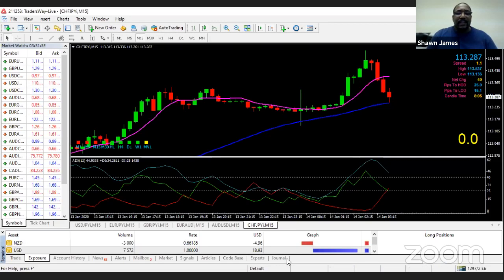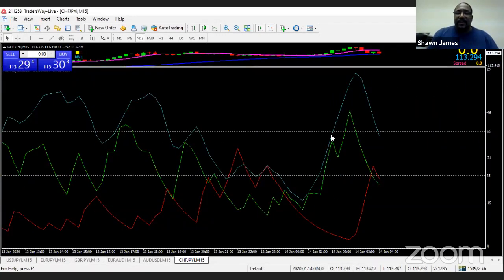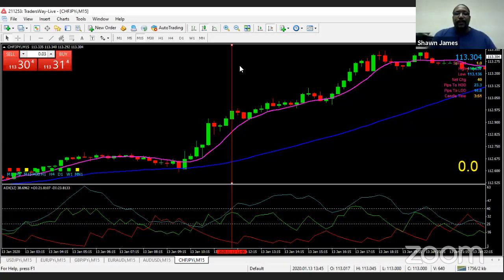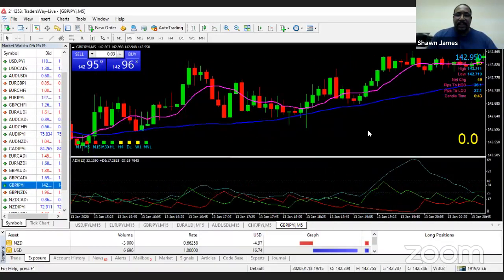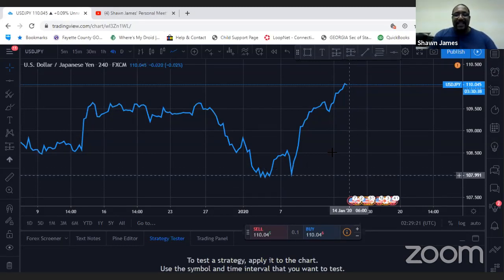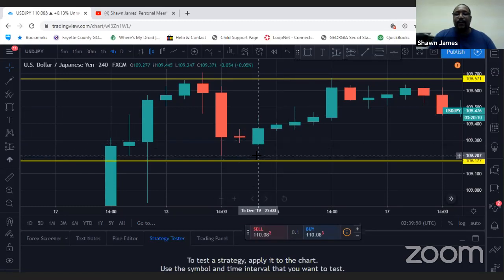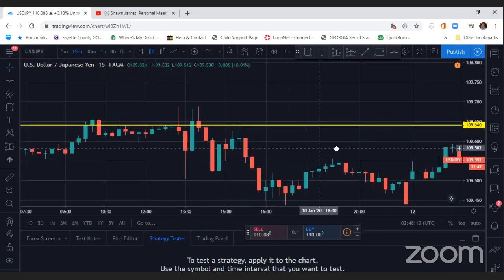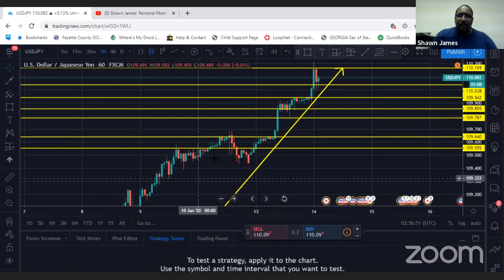" TWB Strategy RE-LOADED and Understanding Support and Resistance" by Shawn James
In this video we take a look at our coined Team Wealth Builder team strategy developed by Shawn James "The TWB Strategy" which can be used on any currency and any time frame for simple trading. We also discuss better understanding of Support and Resistance.

For more information on IM Mastery Academy go to:   whatisim.info